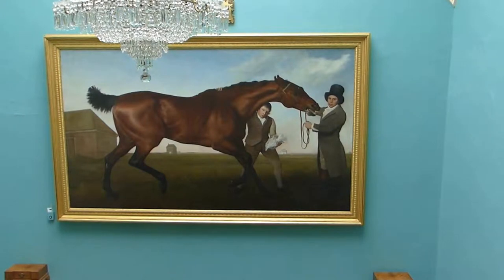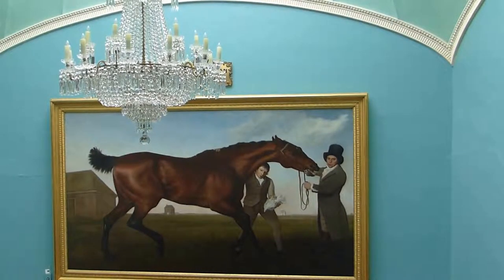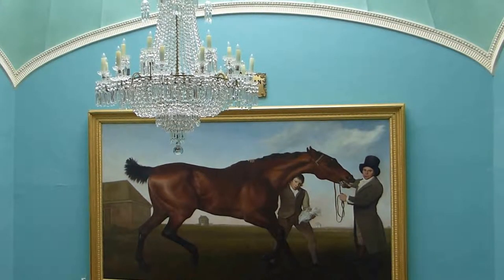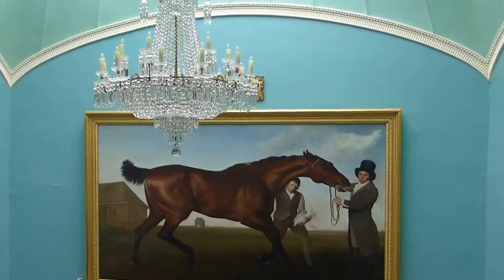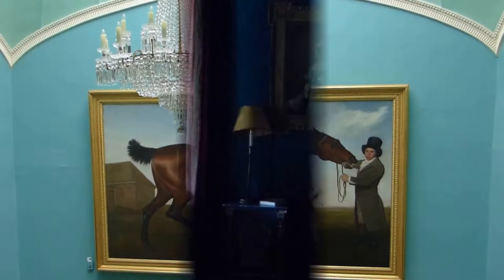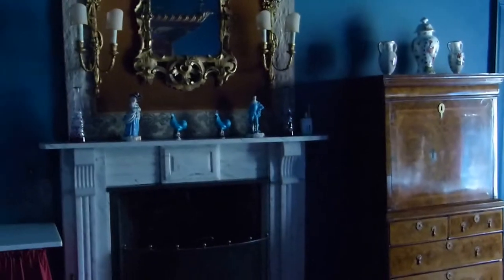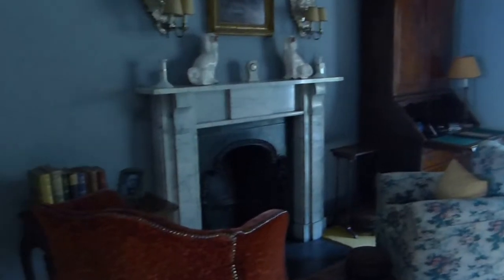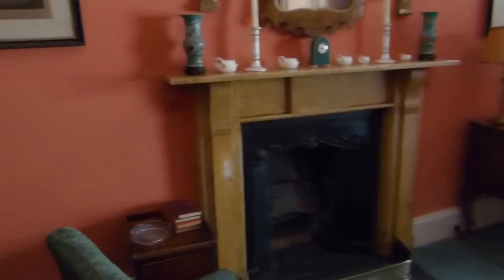Mount Stewart House, Newtownards, Northern Ireland